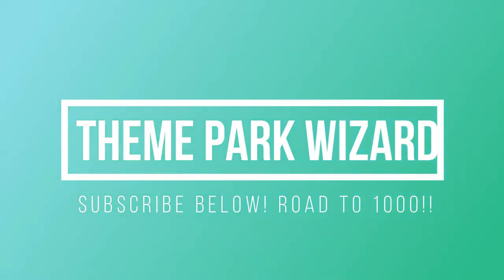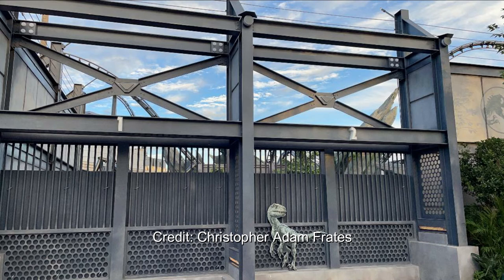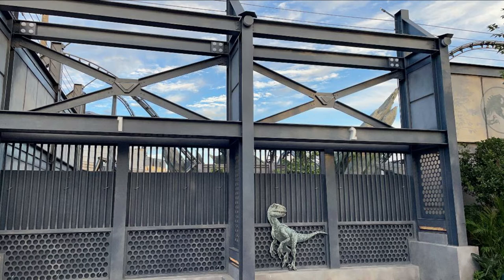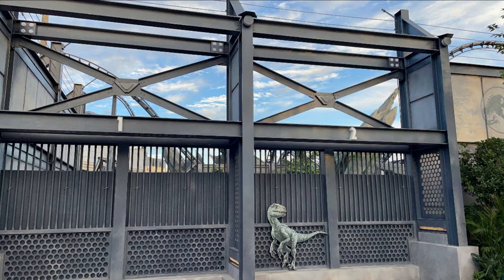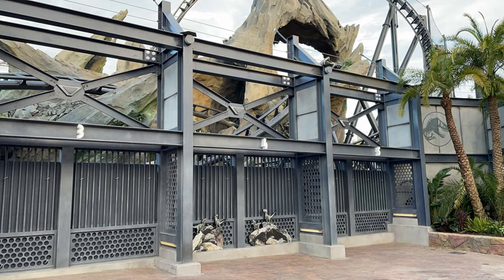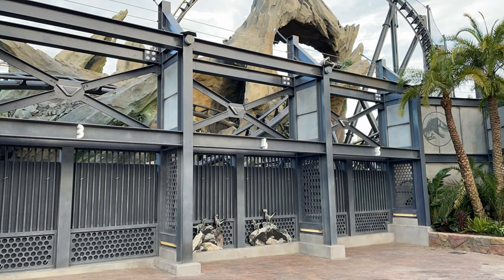The Velocicoaster Walls Are Coming Down! | Velocicoaster Construction Update | Vlogmas Day 4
Some construction walls have begun to come down on our latest velocicoaster construction update!